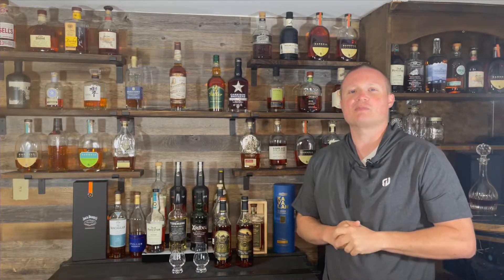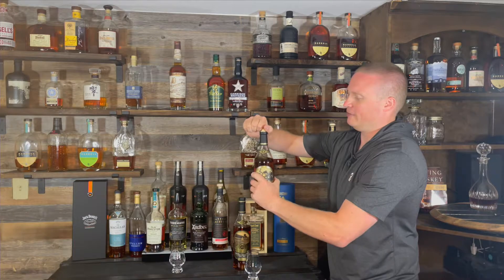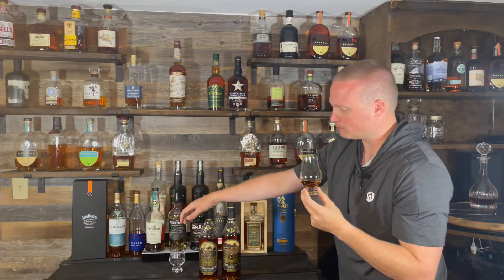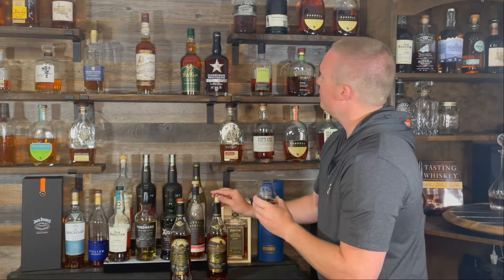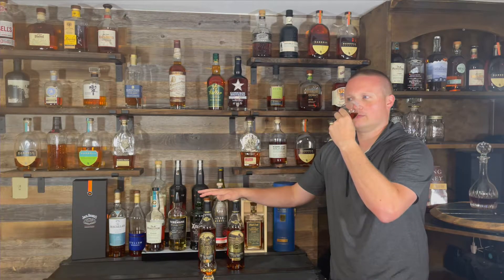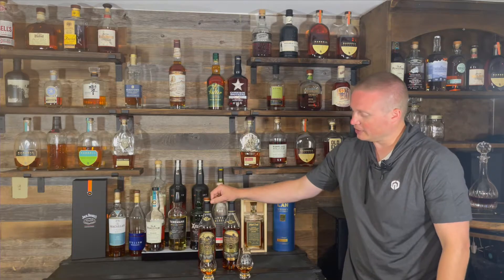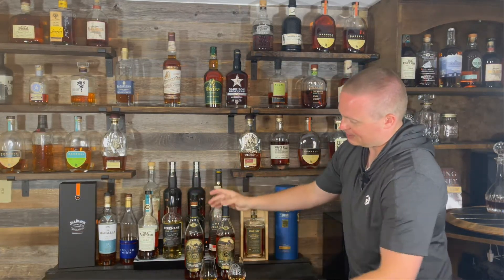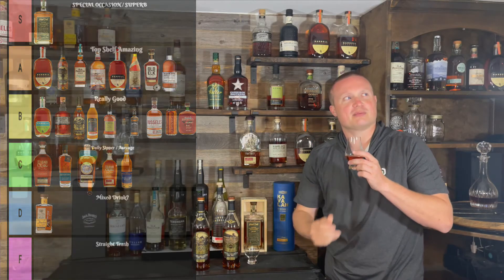Calumet Farms 15 and 16 Year Review: Whiskey Tiers Episode 23